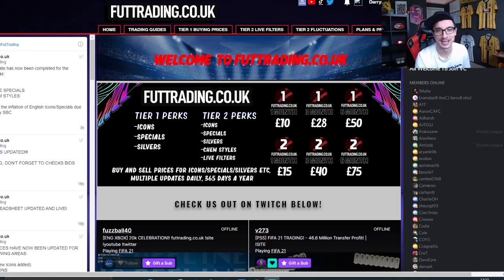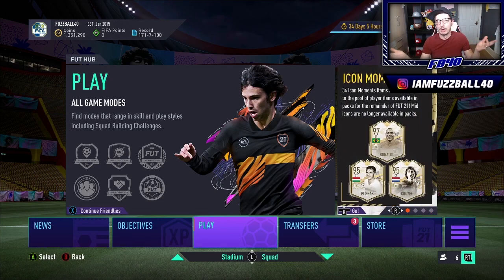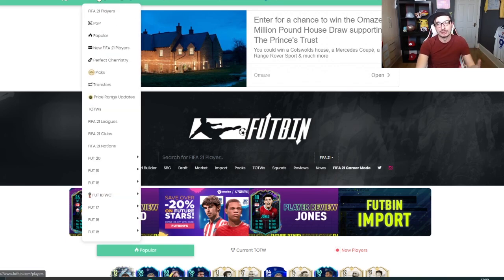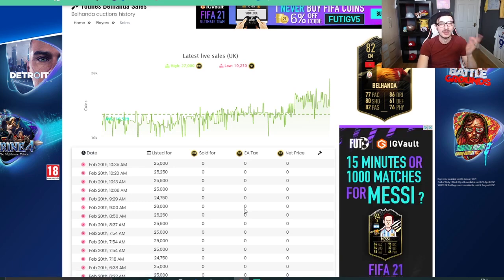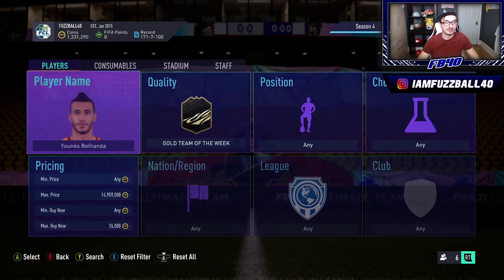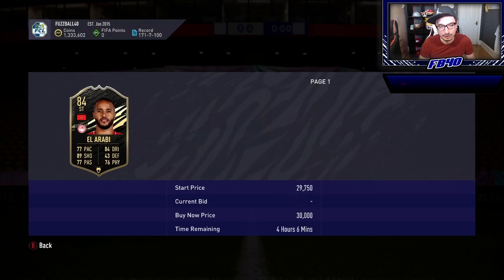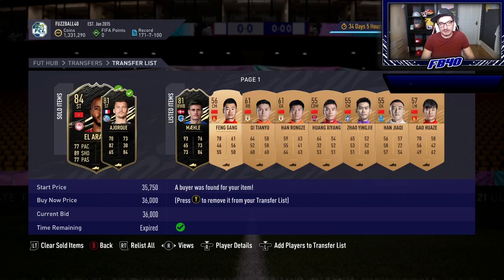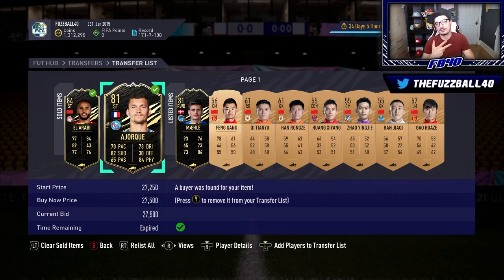SPECIAL CARD TRADING ON FIFA 21! EASIEST WAYS TO MAKE COINS ON FIFA 21! BEST FIFA 21 TRADING METHOD!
00:00 Futtrading Intro
00:52 Special Card Trading Guide

TITLE: SPECIAL CARD TRADING ON FIFA 21! EASIEST WAYS TO MAKE COINS ON FIFA 21! BEST FIFA 21 TRADING METHOD!

INVESTMENT GUIDE FIFA 21
MAKE 100K RIGHT NOW
50K AN HOUR
TOTW
TOTW INVESTING
HOW TO INVEST ON FIFA 21
INVESTMENT TIPS
INVESTMENT TRADING FIFA
RARE TOTW TRADING
TEAM OF THE WEEK TRADING
SBC SOLUTIONS

IN THIS VIDEO I, FUZZBALL40, SHOW YOU THE BEST WAYS TO MAKE COINS ON FIFA 21 WITH THIS INVESTMENT GUIDE. USING THIS INVESTMENT GUIDE YOU CAN LEARN HOW TO TRADE AND INVEST ON FIFA 21! BY INVESTING INTO TOTW TEAM OF THE WEEK WITH THIS INVESTMENT GUIDE YOU CAN USE ANY TOTW ON FIFA 21 TO MAKE COINS! THIS IS EFFECTIVE AS TOTW PLAYERS ARE ONLY IN PACKS FOR LIMITED TIME AND THEREFORE THEY ARE OFTEN IN DEMAND ONCE THEY ARE OUT OF PACKS AND THERE IS LESS SUPPLY. BECAUSE THERE IS LESS SUPPLY IN THIS TOTW TEAM OF THE WEEK PLAYERS YOU CAN USE THE ONES YOU HAVE FROM THIS INVESTMENT GUIDE AND INVESTING ON FIFA 21 TO SELL AND MAKE PROFIT FROM EASILY! YOU CAN MAKE 250K EVERY WEEK FROM THIS TRADING METHOD! USING RARE TOTW PLAYERS THAT ARE HARDER TO FIND IN SBC SOLUTIONS THEY HAVE HIGHER MARKET VALUES

MUSIC CREDITS -